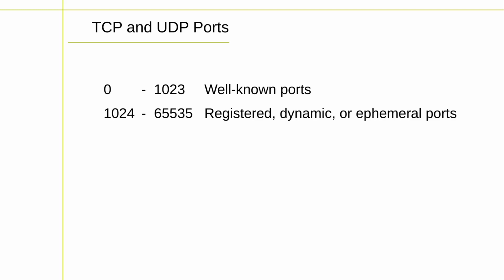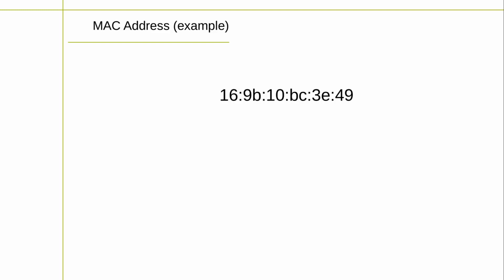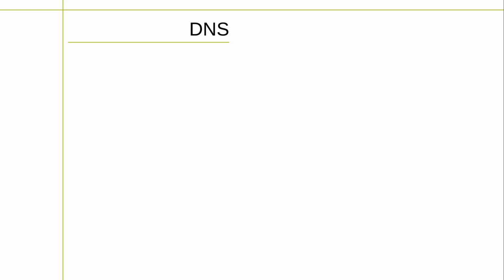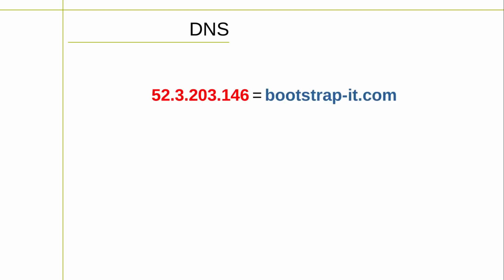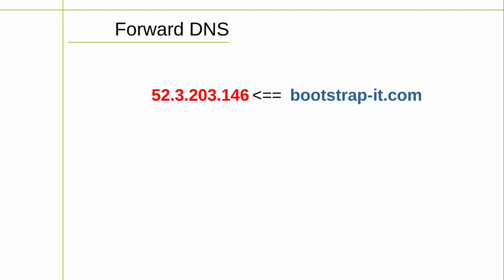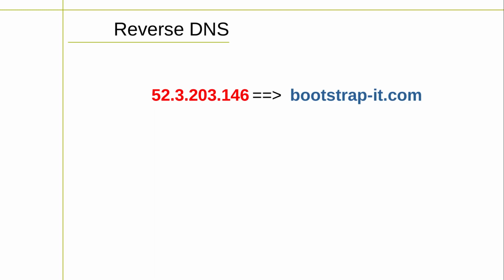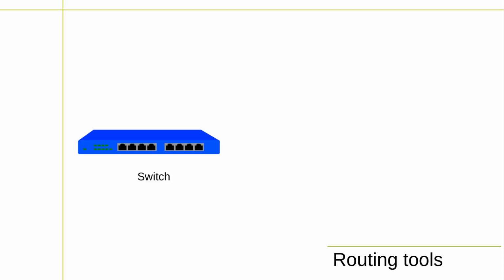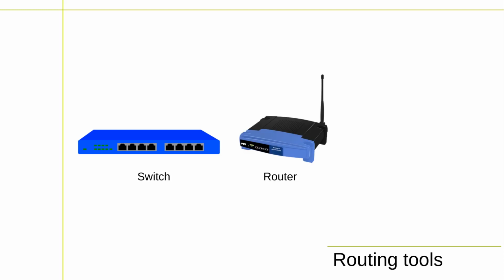LPI Security Essentials: Understanding How Network Traffic is Routed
The Complete LPI Security Essentials Exam Study Guide is the perfect course for individuals who are looking to protect their digital lives. With our increasing dependence on technology, we desperately need to be aware of all the many potential security threats that can harm our digital identities, computing systems, networks, and services. This course will guide you through your preparations for taking the LPI Security Essentials certification exam. But it will also provide a comprehensive understanding of the main security threats that individuals face and teach the best practices to prevent and mitigate them.

By the end of the course, you'll have the knowledge and confidence to protect yourself and your digital assets from potential security breaches. This certification will be your guide to digital self-defense, and this course will get you there.

00:00 TCP and UDP ports
01:18 MAC Addresses
01:35 Domain name system (DNS) including forward DNS and reverse DNS
03:05 Hardware routing tools